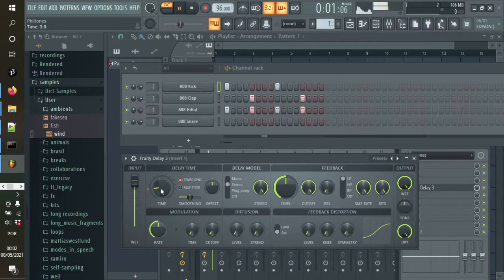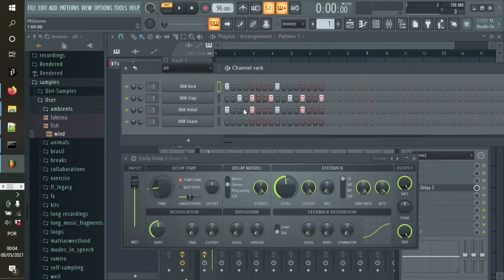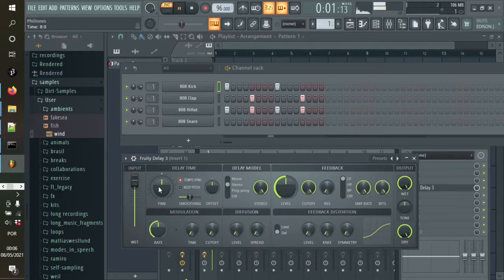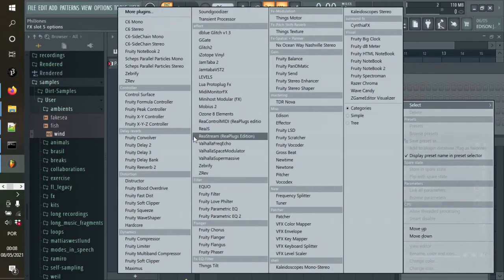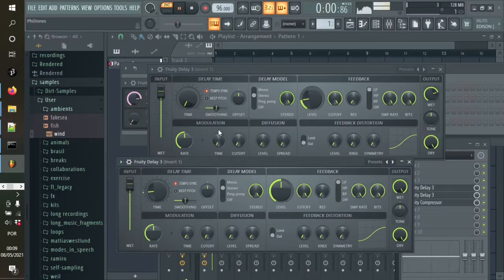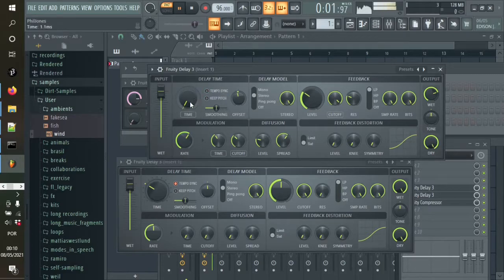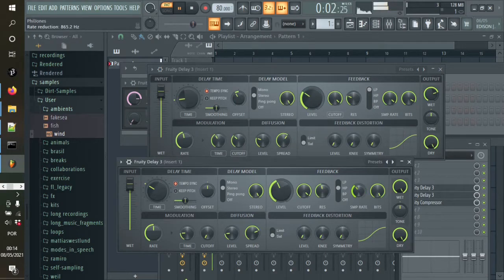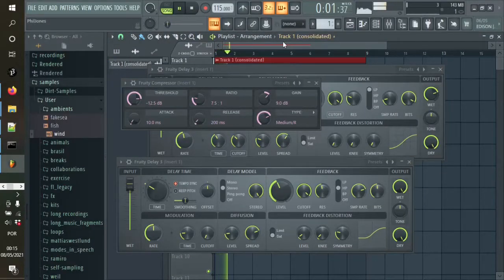Altered Beats #3 : Voyages with Delay3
A cheap (but hopefully cheerful) Altered Beats today. How crazy can you get with your beat and an echo?